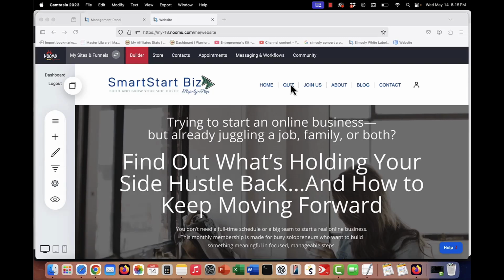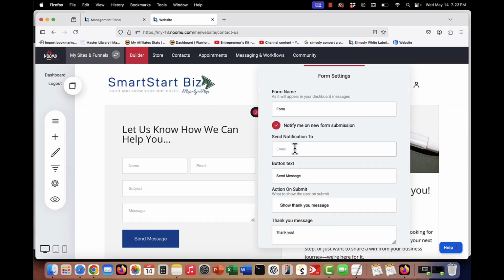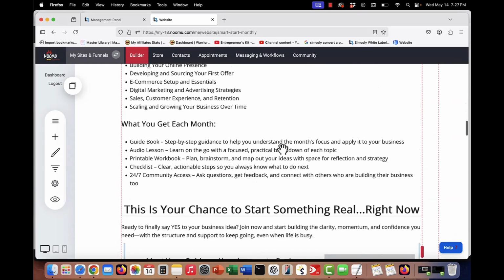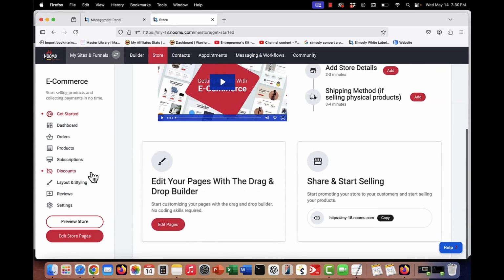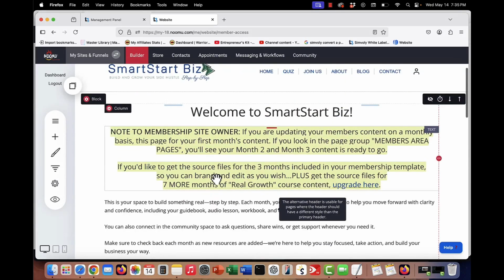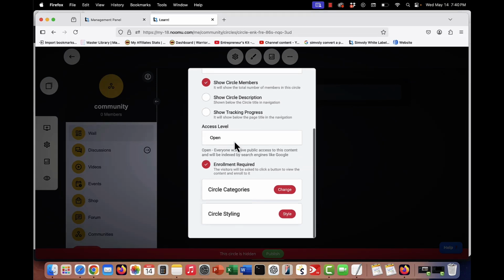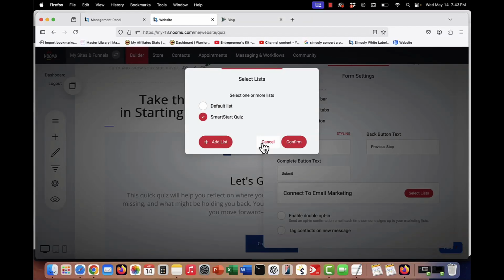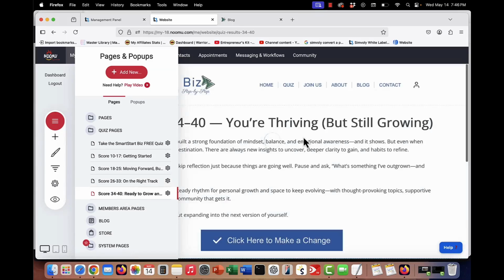Done-for-You Online Business Membership Site - FREE for Noomu Users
If you've been dreaming of launching a marketing-focused membership site but don’t know where to start, this video gives you a detailed walk through of a completely done-for-you option built right into Noomu.

And it's TOTALLY free for Noomu uers!

This turnkey membership site template comes fully loaded with editable pages, a built-in lead-generating quiz, and three months of ready-to-deliver online business content. It also includes a pre-written sales page, a blog with starter posts, and a private members area you can customize in just a few clicks. All of the design and structure is done for you—you just make it your own.

In the video, you'll learn how to personalize your site, update your content, connect your payment processor, and get your membership up and running fast. You'll also see how the quiz is set up to warm up leads and how your product is integrated with the Noomu store for easy subscription management.

If you're looking for a fast, professional way to launch your online business membership, this walkthrough shows you exactly how to make it happen using tools and templates already waiting inside your Noomu builder.

0:00 Overview of the Done-for-You Marketing Membership Template
0:31 What’s Included: Quiz, Signup Page, Blog, and Member Login
1:26 Editing the Homepage and Adding Testimonials
2:24 Updating the Footer and Social Media Links
2:57 Uploading and Editing Your Logo with Canva Templates
3:23 Contact Page Setup and Notification Settings
4:28 Customizing the About Page and Fill-in-the-Blanks Bio
5:00 Where to Find Your Branding Canva Templates
5:34 Done-for-You Content and Optional Content Upgrade
6:47 Membership Signup Page Overview and Customization
7:56 Connecting to Checkout and Using Countdown Timers
8:51 Using Widgets for Product Checkout and Email Tags
9:39 Store Setup, Product Editing, and Subscription Settings
11:08 Membership Access Settings and Member Groups
12:31 Customizing the Main Members Area Page
13:57 How to Handle Monthly Content Delivery
14:49 Using Noomu Communities for Member Engagement
16:08 How to Create and Manage Your Community Circle
17:40 Managing Blog Posts and Layout
18:31 How to Edit and Add Blog Content
19:15 Lead-Generating Quiz Setup and Email Integration
20:29 Editing Quiz Questions and Logic
21:33 Custom Score-Based Quiz Results and Pages
22:57 Summary of What’s Included and Where to Get Help